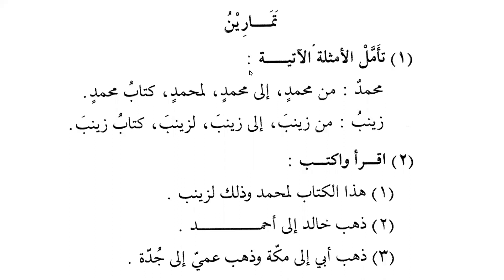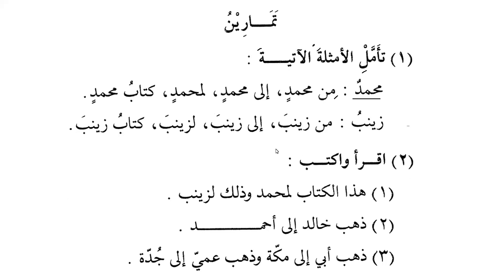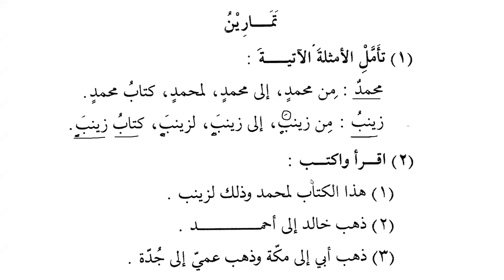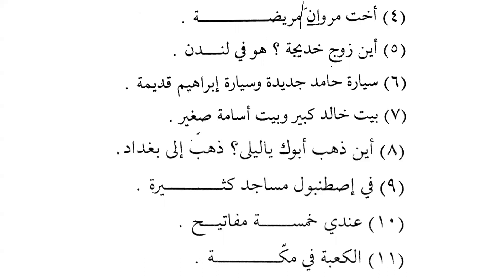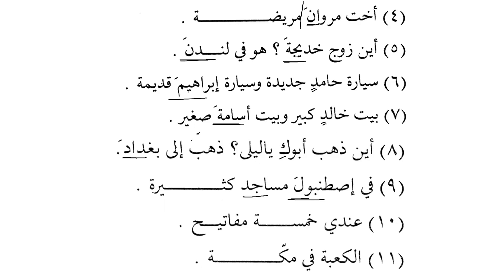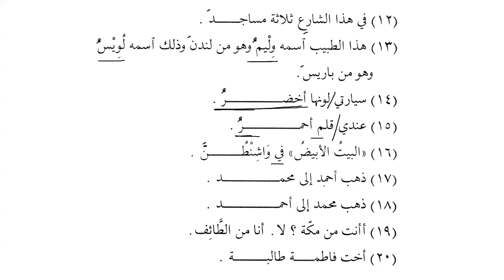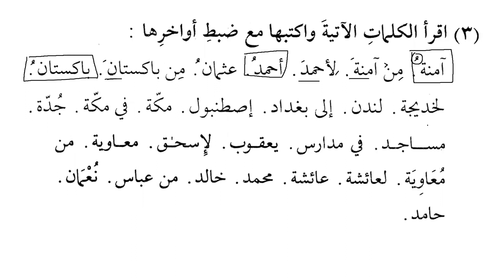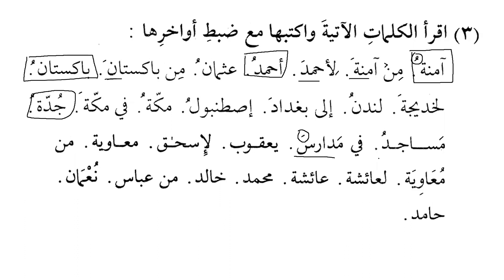Madinah Arabic Book-1, Lesson 23, Part 2